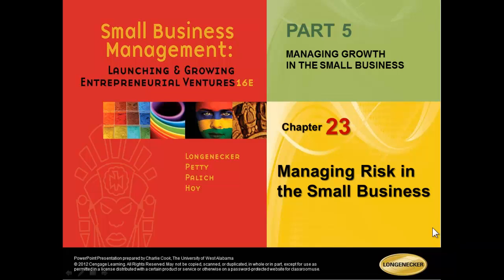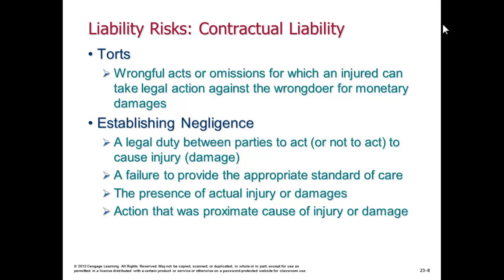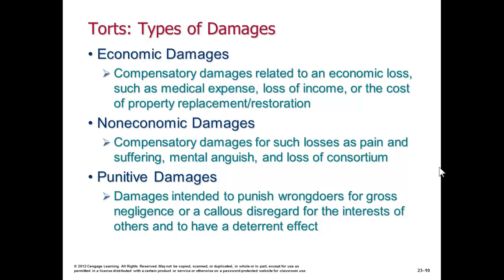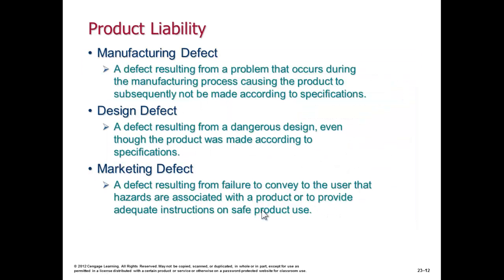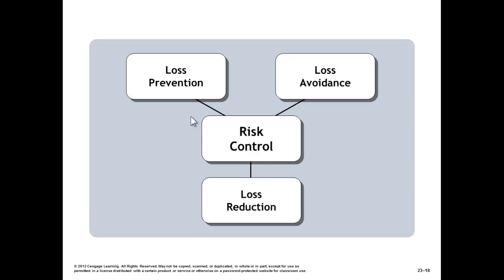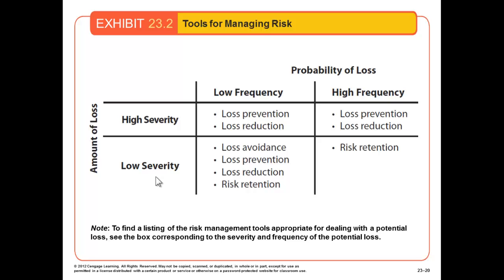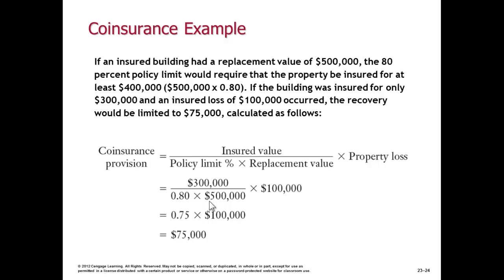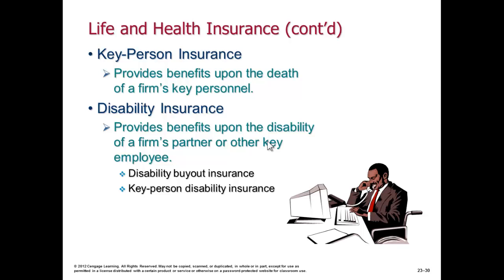Dr.Collins - Unit 9 Ch.23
Dr.Collins Unit 9 Ch.22